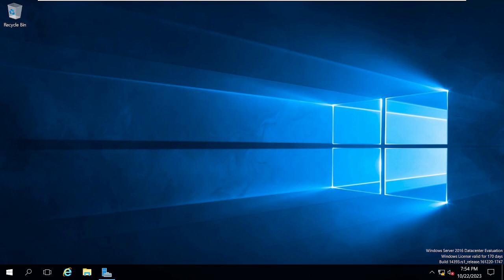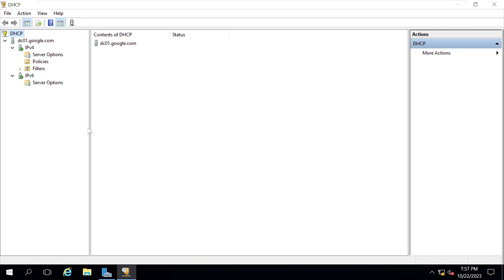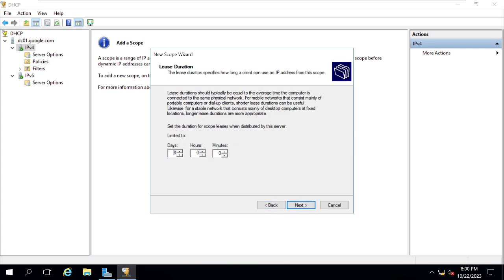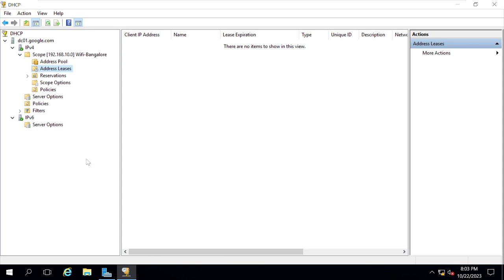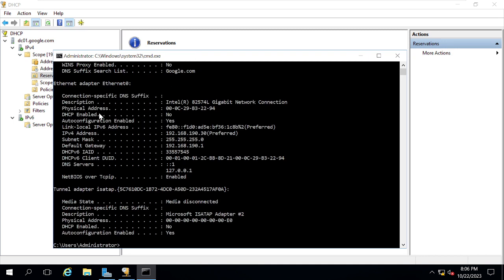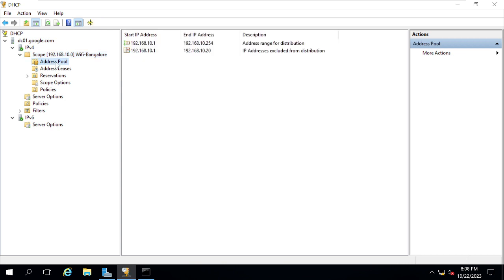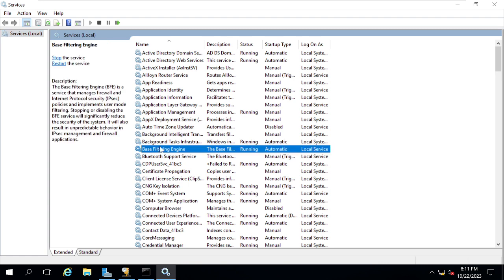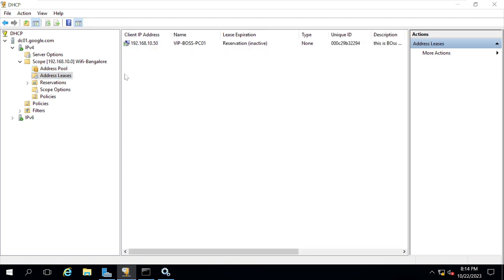Installation and Configuration of DHCP and Complete Operations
Installation and configuration of DHCP - completely